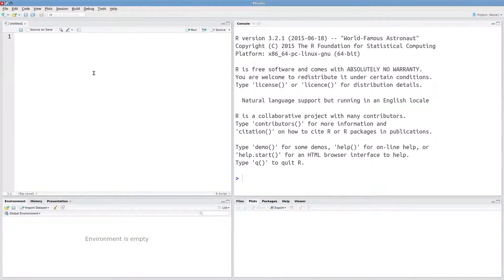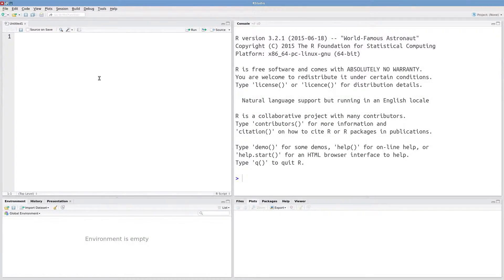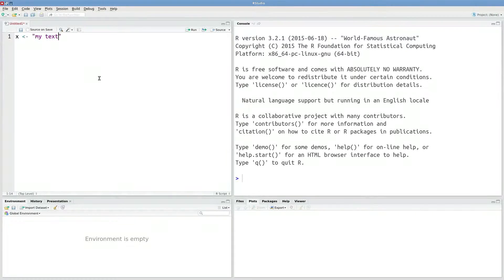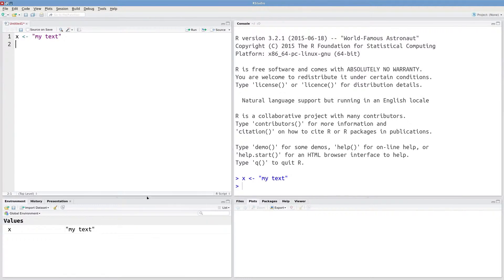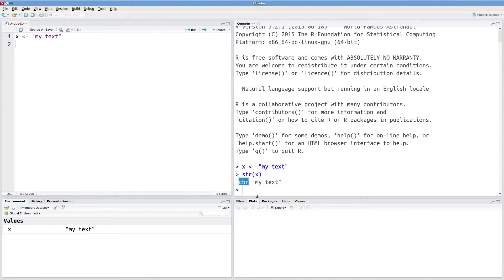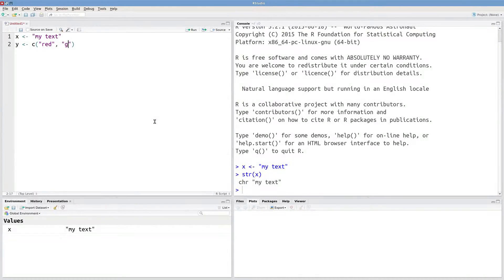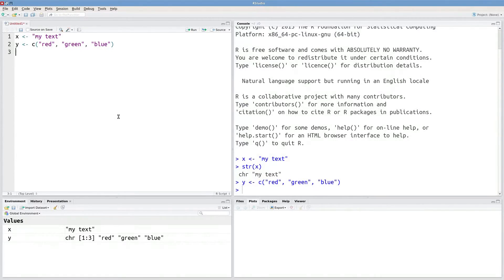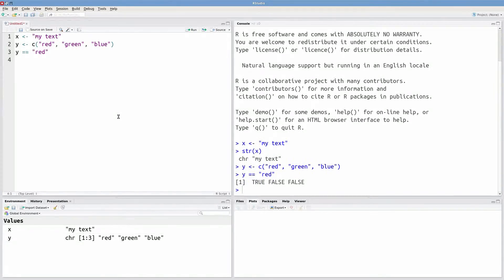Character data in R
In this video, we cover character strings, vectors of character strings, and relational operators applied to character data